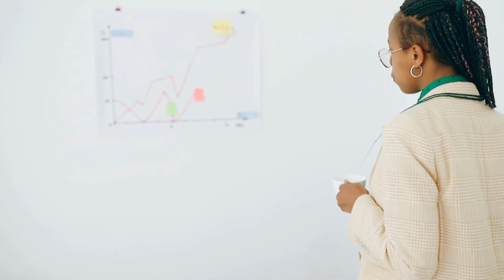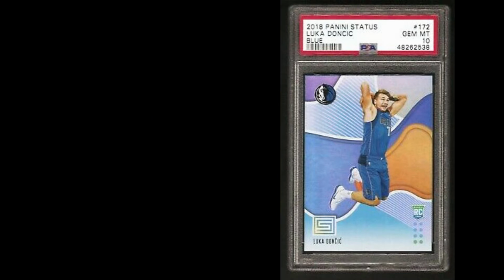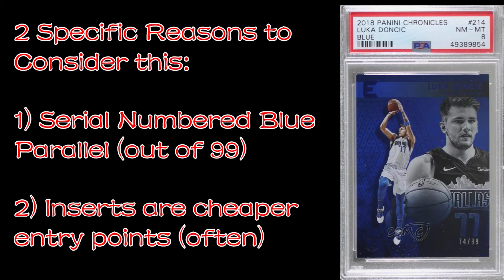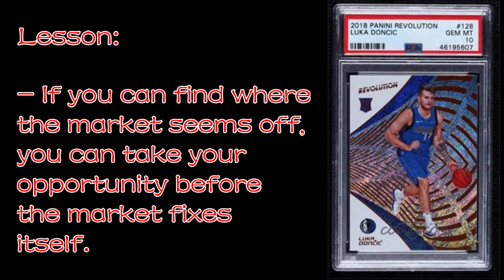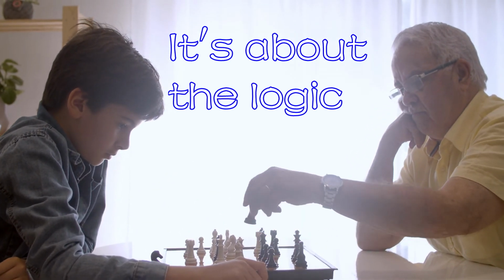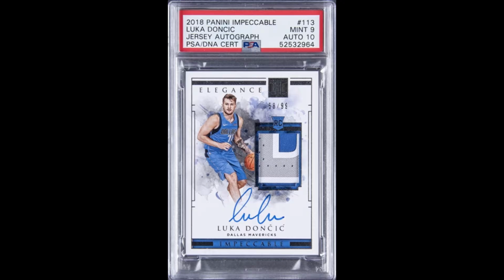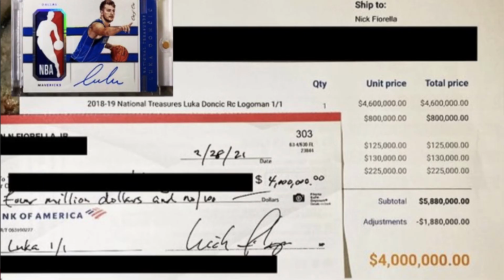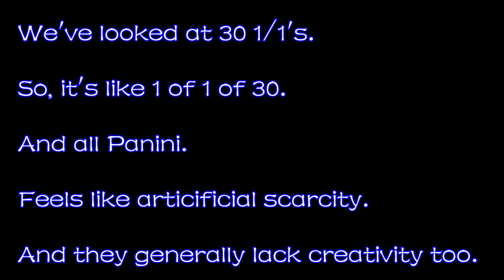Best Luka Doncic Rookie Cards to Invest In NOW (options for all budgets)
Each generation of the NBA tends to have one player whose cards rise in value above all others of their generation. This player is the face of the NBA, and has gone from Michael Jordan to Kobe Bryant to Lebron James, but now that Lebron is nearing retirement age, it is time for a new player to take the mantle. Basketball card investors certainly seem to believe Luka Doncic is going to be that guy. The new face of the NBA. The player whose cards rise in value above all others of his generation. As such, Luka's rookie cards have already risen incredibly over his time in the NBA, but it is still possible to get some really great cards that are very worthwhile investments, no matter what your budget may be. In this video, we'll look at some of the best options to consider if you are interested in investing in some Luka Doncic rookie cards, no matter how little or how much money you have for this investment.